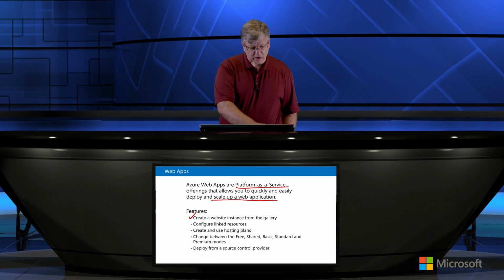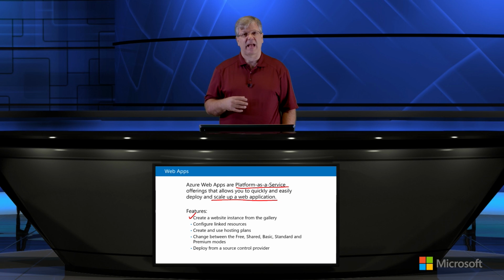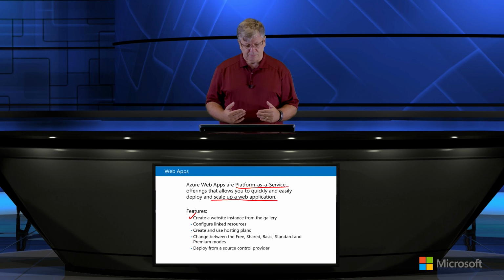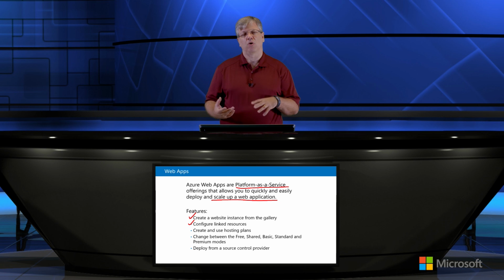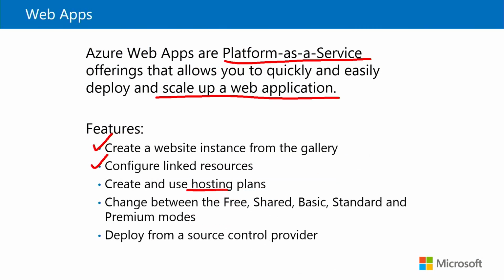M20532 CM01L01T08S01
Description